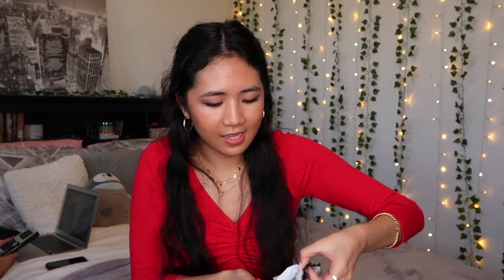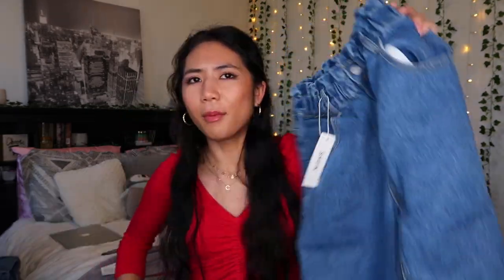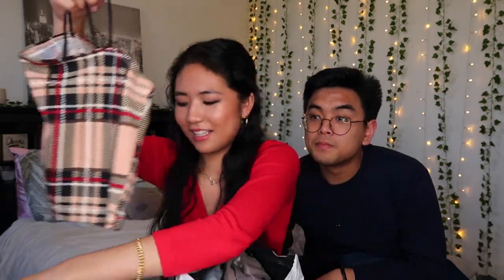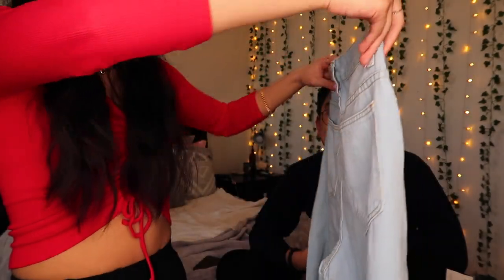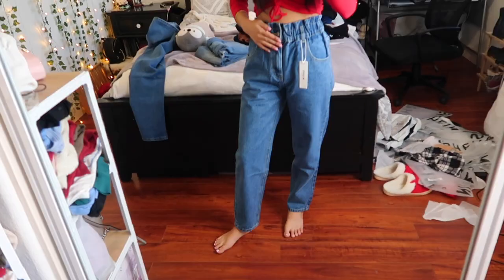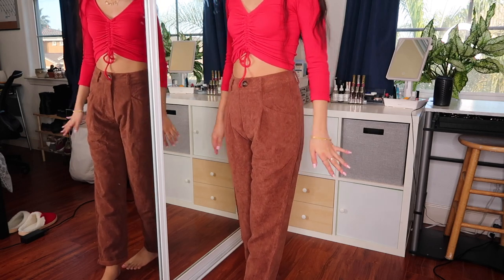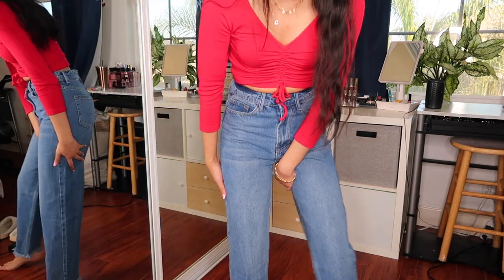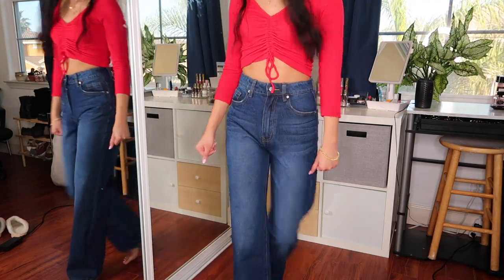SHEIN Denim Review & Try-On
Clearly there has been a change in style of jeans and so I got some.  I wanted to share some of the pieces I got and show how the quality is.  And now...I'm literally obsessed with all of them.  Let me know if you have any questions in the comments! ❤️

Products Mentioned
❥ Paperbag Waist Slant Pocket Mom Jeans

✨ Social✨
(I typically don't share or own many accounts but here we are)

Thank YOU so much for clicking and taking some of your time to watch this video! Every subscriber, comment, and like means the whole 🌎 to me❤️  I hope that you have a great rest of your day, week, month, year, and life❥

Which pair is your favorite?